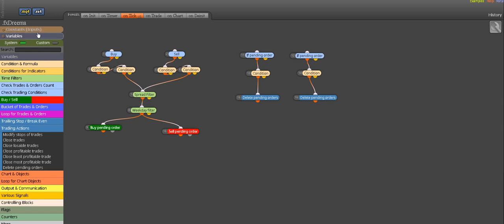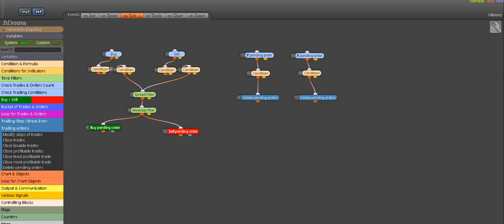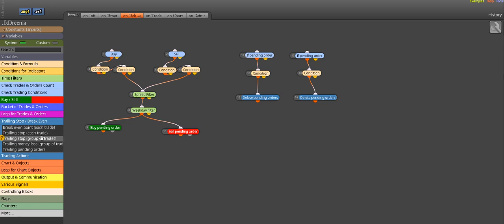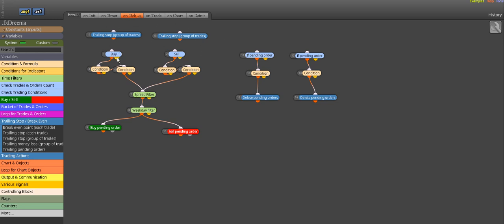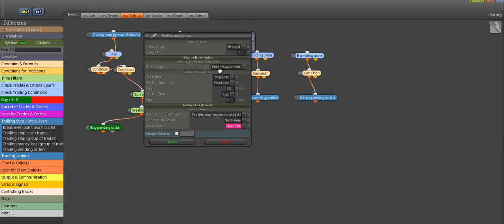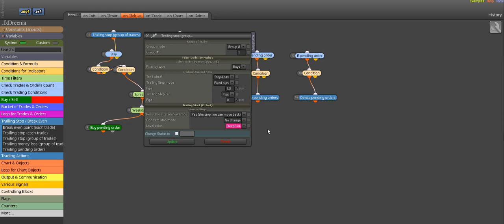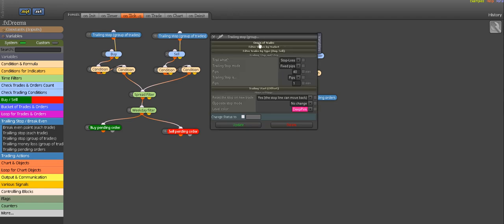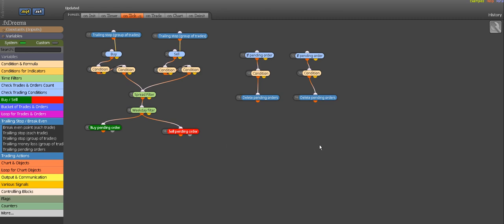Create a trading robot in 15 minutes (part 2) - Full instructions and voice commentary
Create a trading robot / EA using Fx Dreema